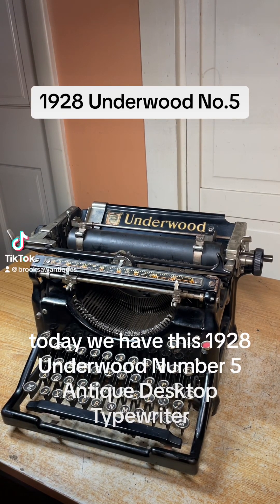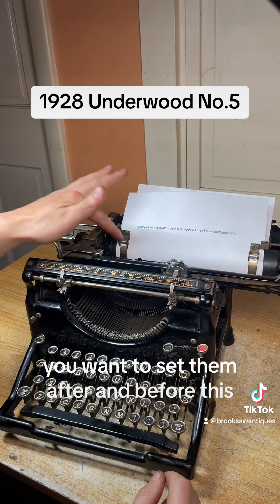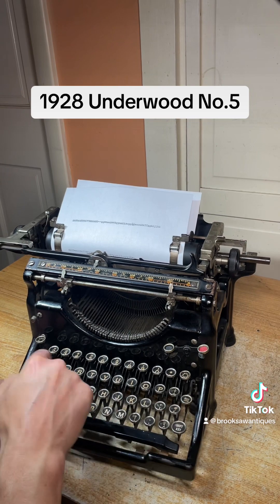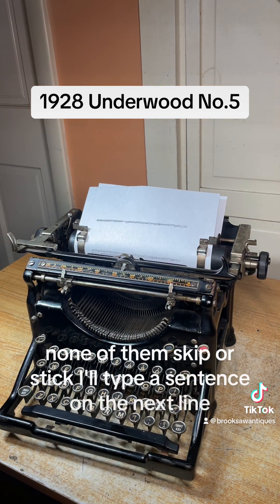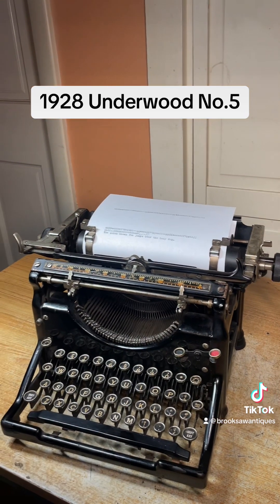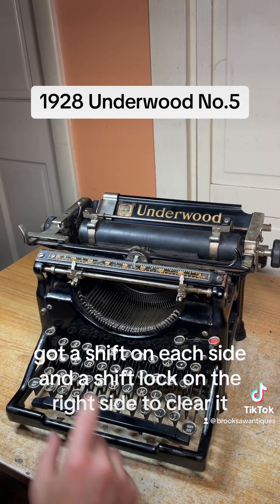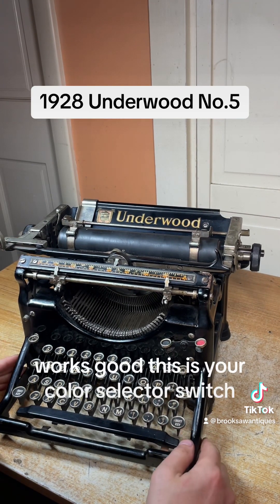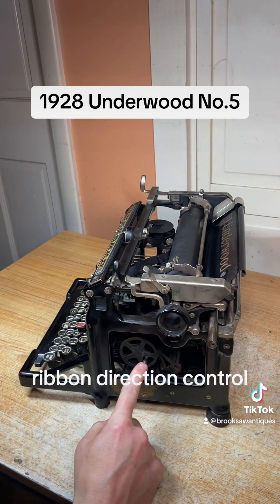How to use all functions on a 1928 Underwood No.5 antique desktop typewriter